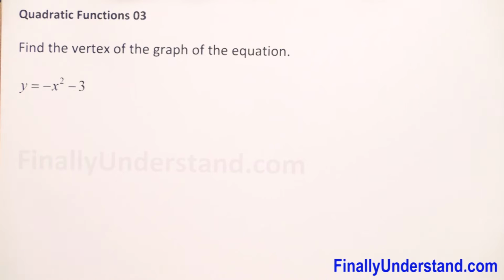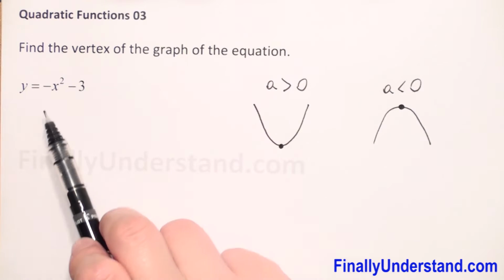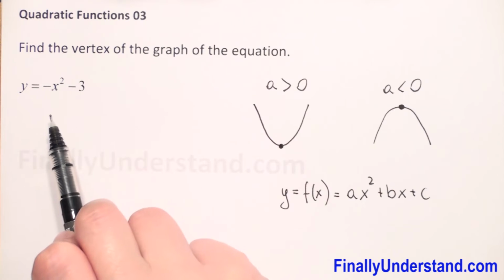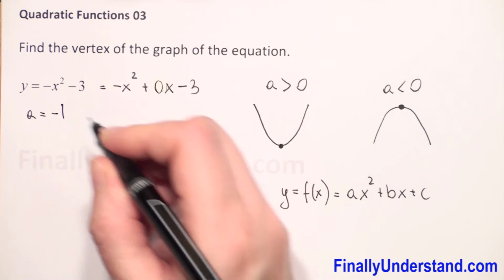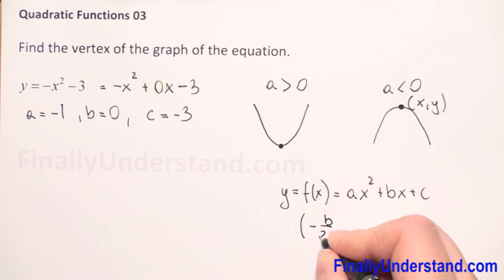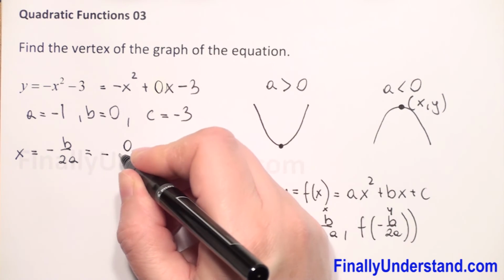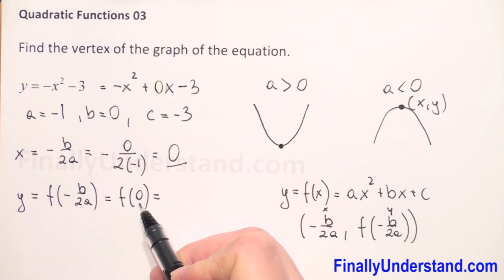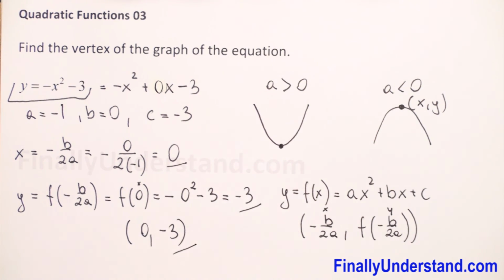Graphing Quadratics: How to Identify the Vertex 03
Learn how to find the vertex of a quadratic function.